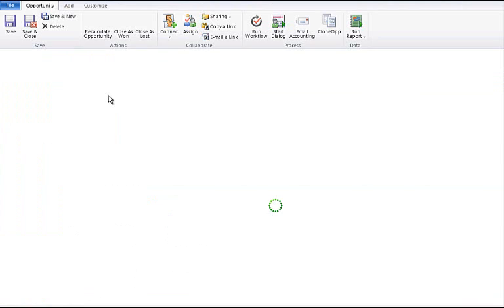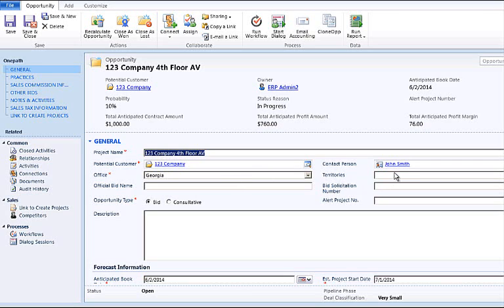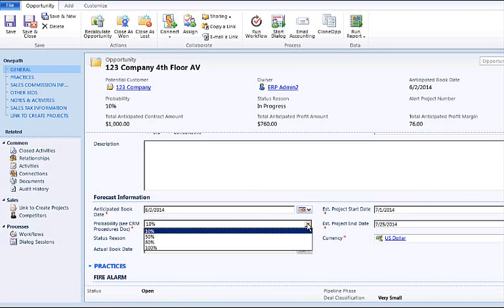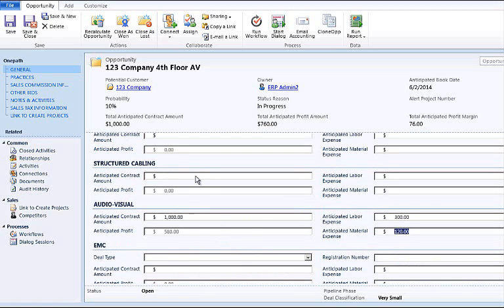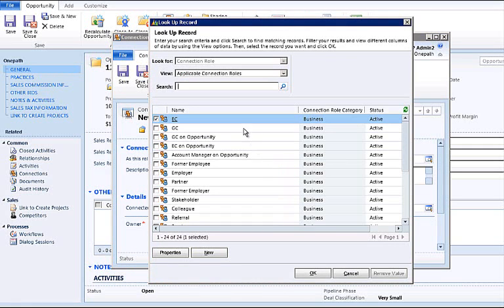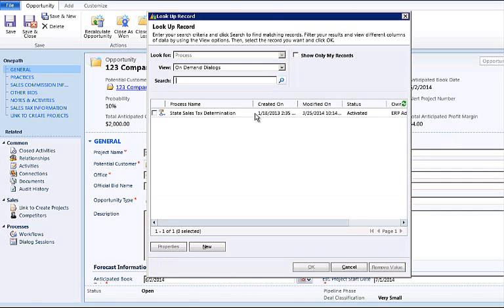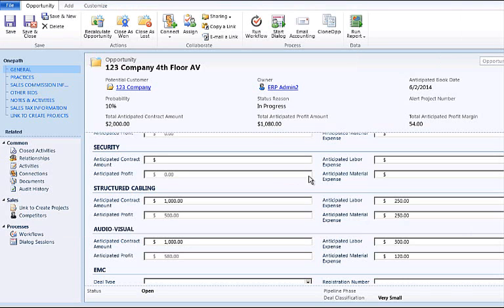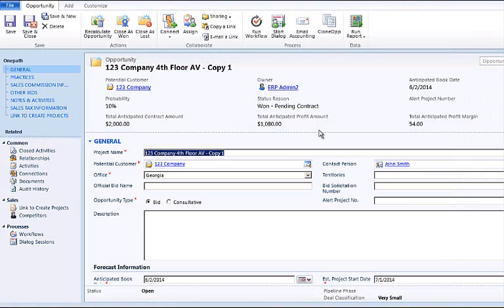CRM Demo Managing Opportunities